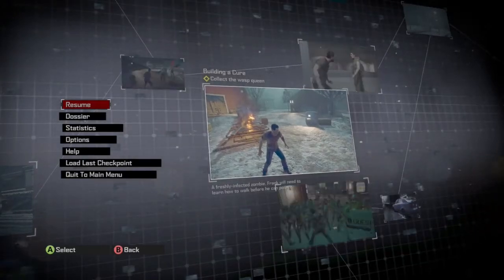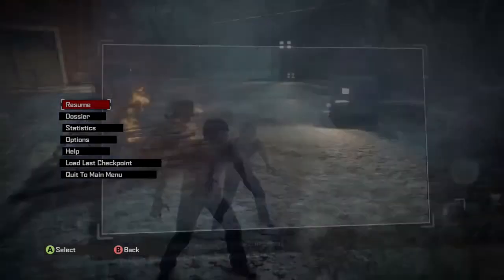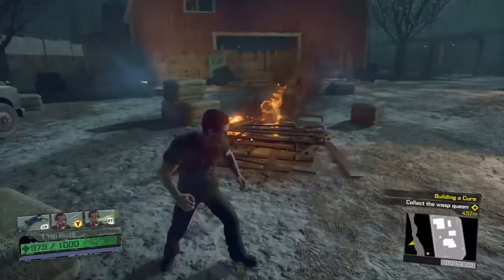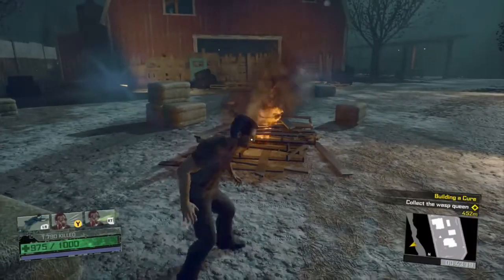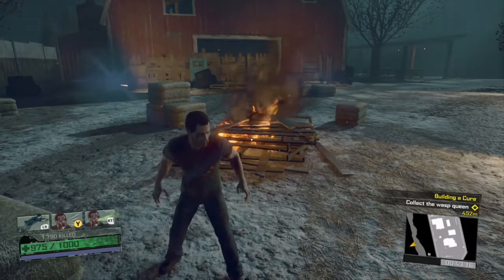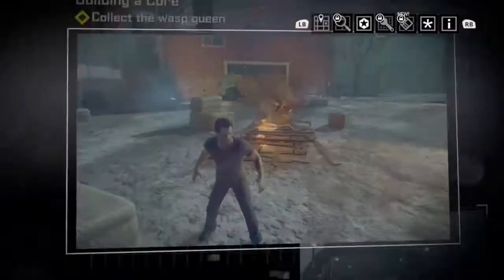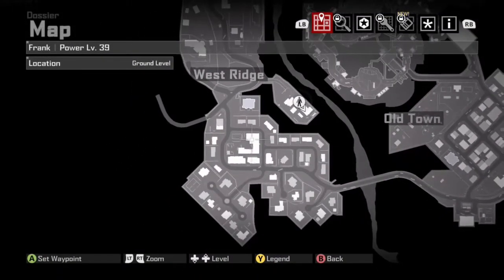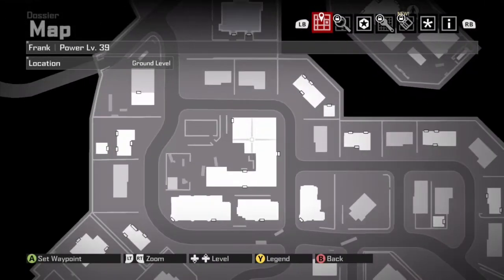Dead Rising 4 frank rising glitch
Dead rising 4 glitch